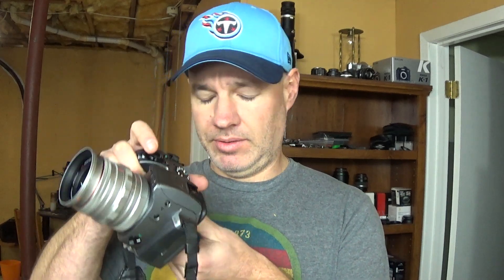Full Frame vs Crop sensor dslr camera